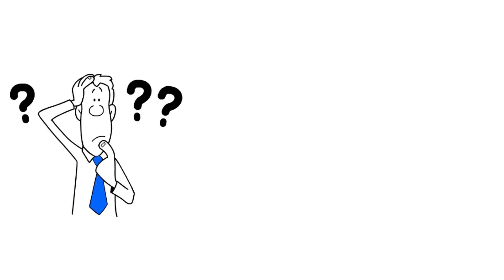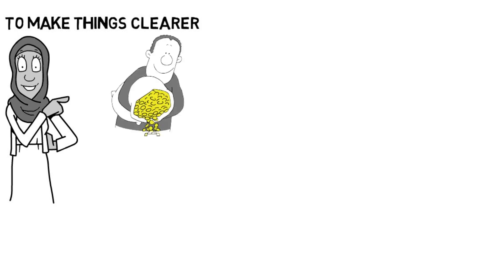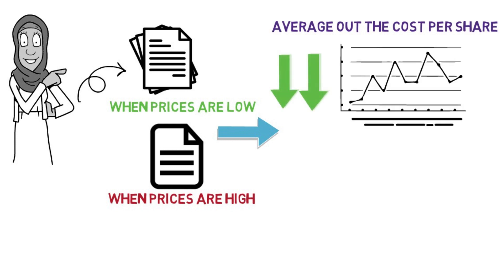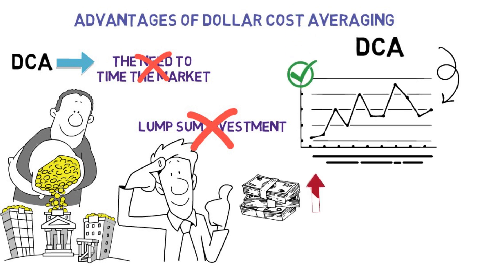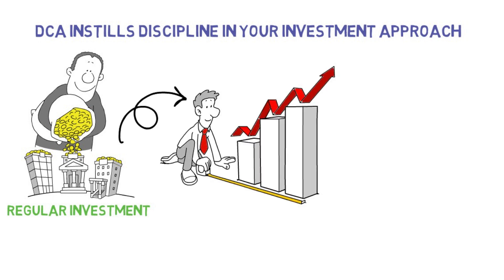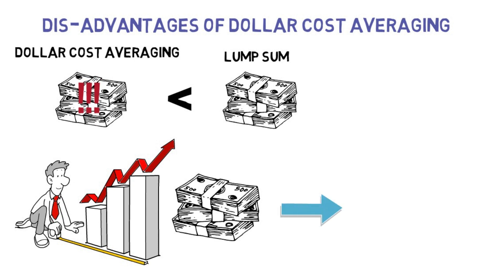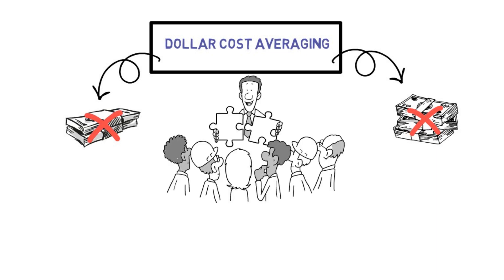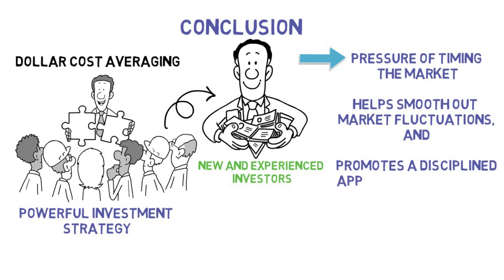What is Dollar Cost Averaging ( DCA ) Explaination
What is Dollar Cost Averaging ( DCA )